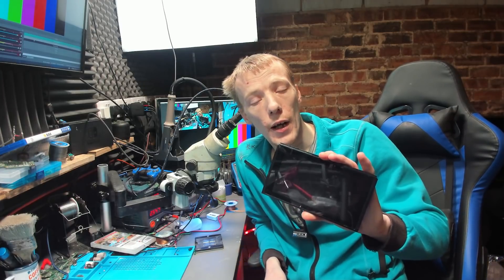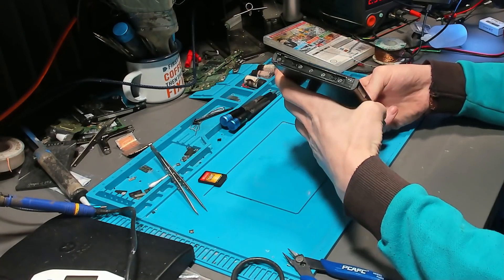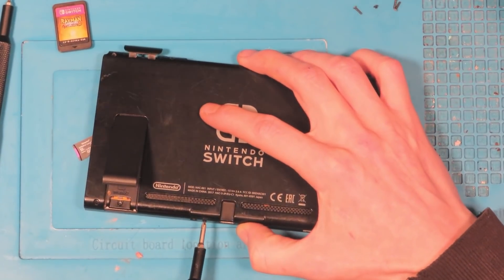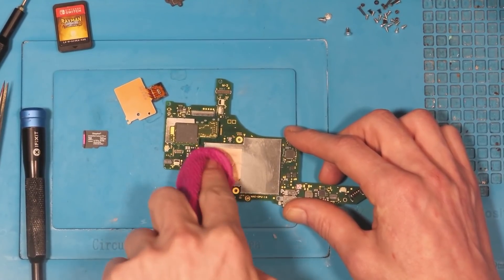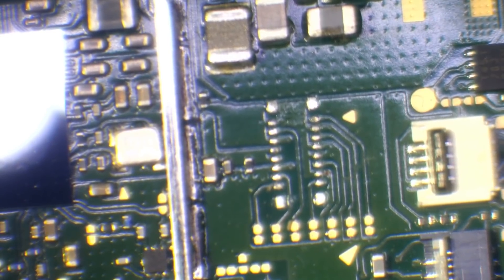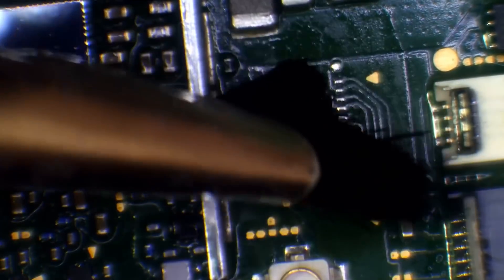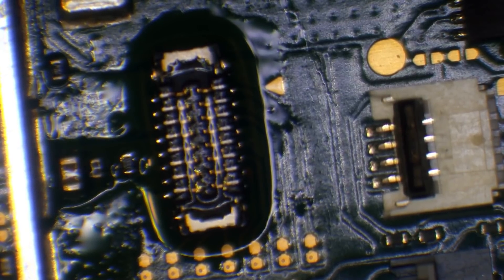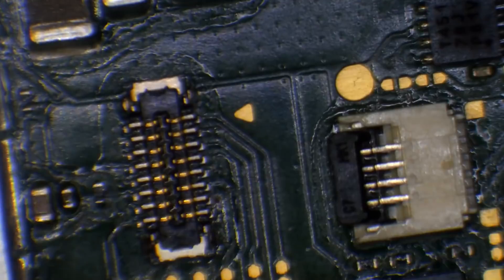I NEVER Get The Easy Jobs... Usually! Nintendo Switch Not Reading SD Cards. Can I Fix It?